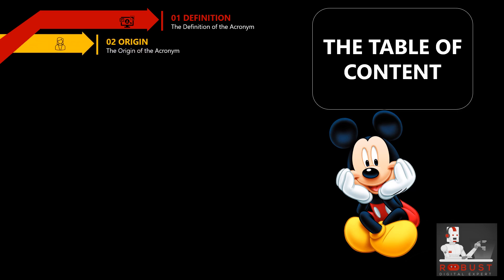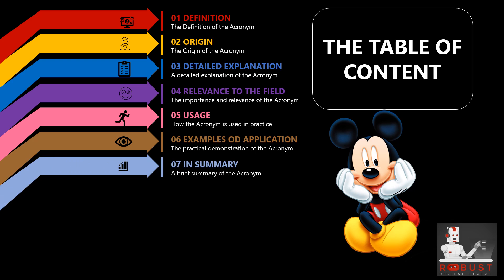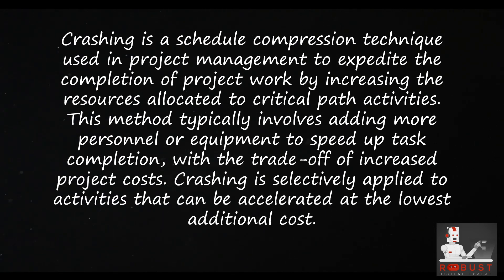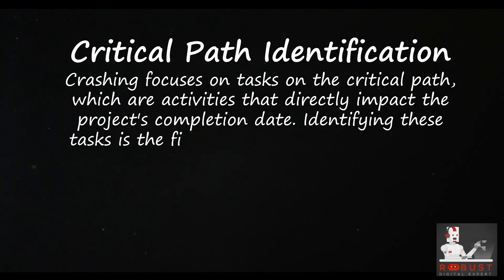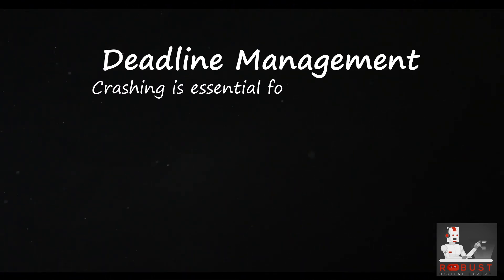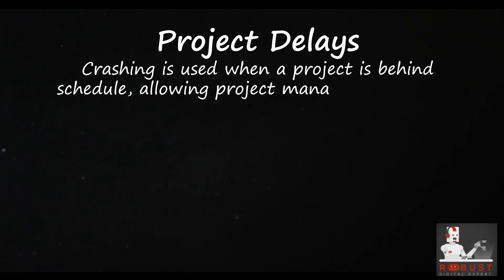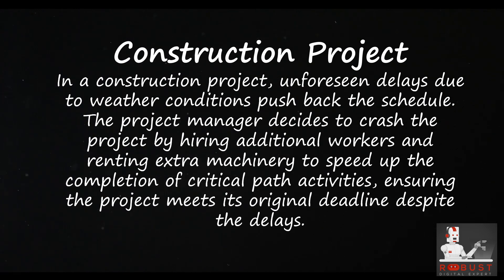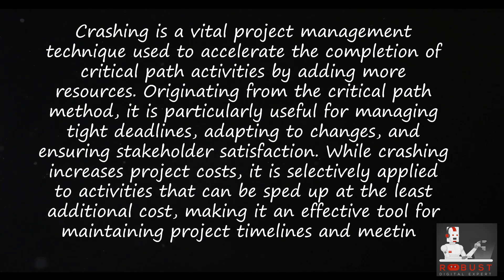📖Crashing 🔄 Project Management Acronyms and Glossary | No. 115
🙏🔍Welcome to the exciting world of Project Management Acronyms! In project management, acronyms are crucial in simplifying complex terminology and facilitating efficient communication. 🌐 Whether you're an experienced project manager or someone venturing into this dynamic field, understanding project management acronyms is essential for effective collaboration and project success.

🚀On today's video: 📖Crashing 🔄 Project Management Acronyms and Glossary | No. 115📘

Here's what you'll find in this video:
🕒 Timestamps:
- 🕒00:00 ― Intro 🌟
- 🕒00:15 ― Robust Digital Expert Enthusiasts🤖
- 🕒02:02 ― The Title of the Playlist 📚
- 🕒02:40 ― The Title of Today's Episode 📅
- 🕒03:03 ―  The Table of Content 🪑🪑
- 🕒05:12 ― Definition 📖
- 🕒05:56 ― Origin 🌍
- 🕒06:41 ― Detailed Explanation 🧐
- 🕒08:08 ― Relevance to the Field 💼
- 🕒09:10 ― Usage 🛠️
- 🕒10:07 ― Examples of Application 💡
- 🕒11:12 ― In Summary📝
- 🕒11:58 ― Make A Difference☕
- 🕒12:48 ― Thank You🙌🤝